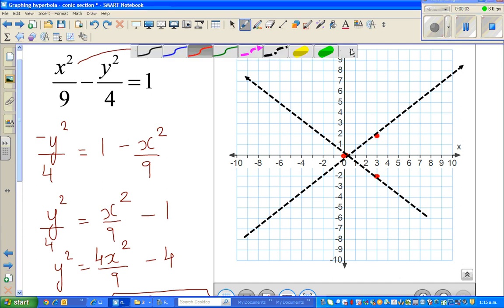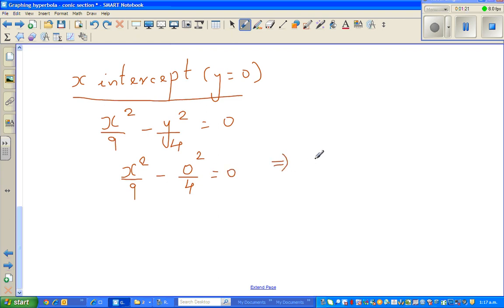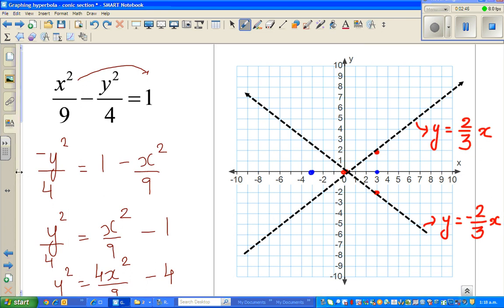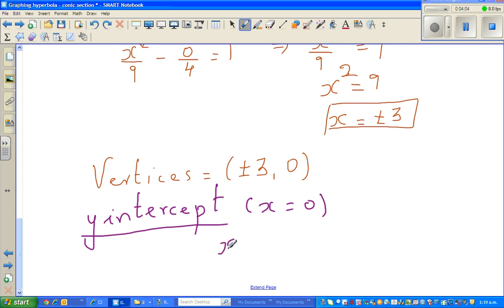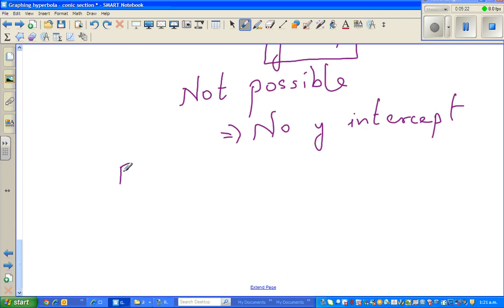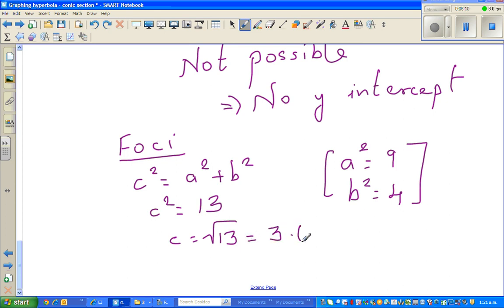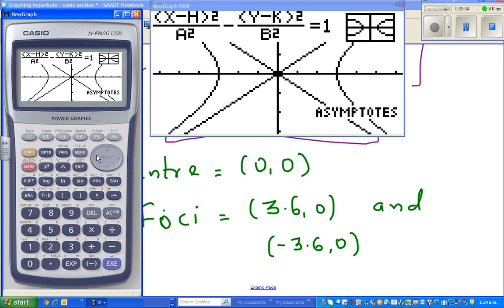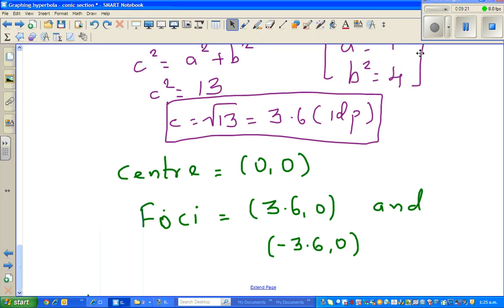Graphing hyperbola with equation x^2/9-y^2/4=1 - Part 2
In this video I have shown how to calculate the x and y intercept of an ellipse algebraically and then graph the equation of an ellipse